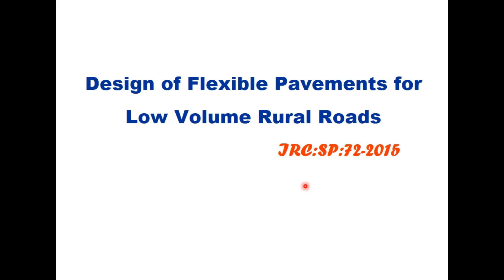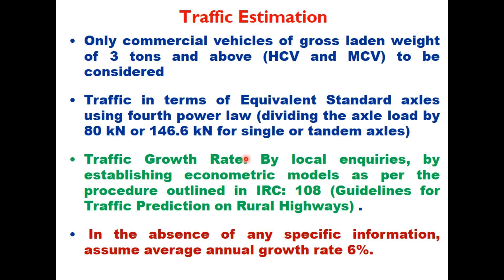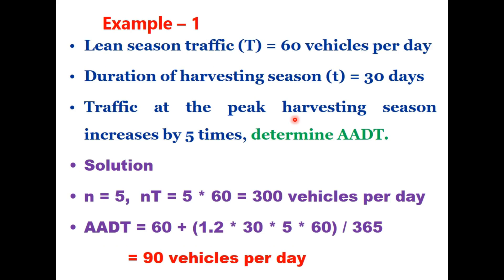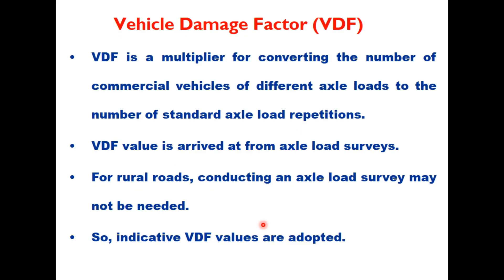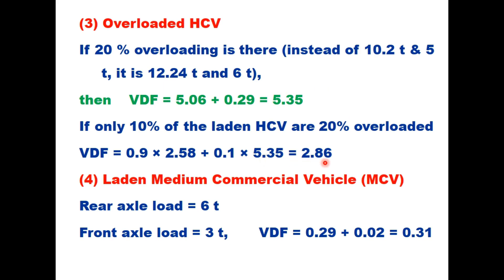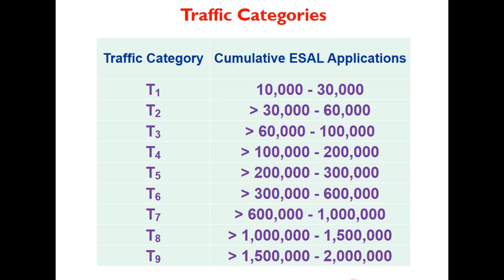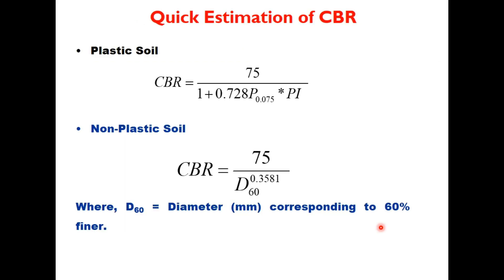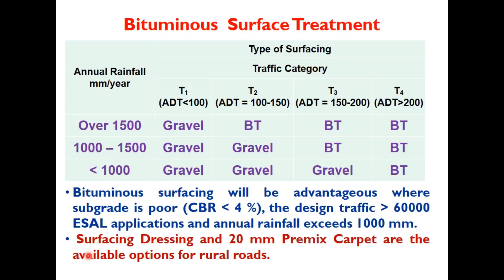Design of Flexible Pavements for low volume roads, IRC:SP:72-2015, Pavement thickness & composition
Low volume roads, design of low volume roads, subgrade CBR, categories of traffic for low volume roads, Thickness design as per AASHTO guide for low volume roads,  assessment of traffic for low volume roads, Assessment of Subgrade strength CBR, commercial vehicles, Equivalent Standard axle load, vehicle damage factor, traffic growth rate, computation of traffic for design of low volume roads, Average Annual Daily Traffic, Lean season traffic, peak season traffic, ESAL applications, standard axle load, Break-up of commercial Vehicles for low volume roads, traffic categories, subgrade classification, Subgrade Strength Class, pavement design catalogue for low volume roads, Pavement Design Catalogues for Cement treated bases and sub-bases. Bituminous  Surface Treatment for low volume roads.

My other Videos in Highway Engineering.